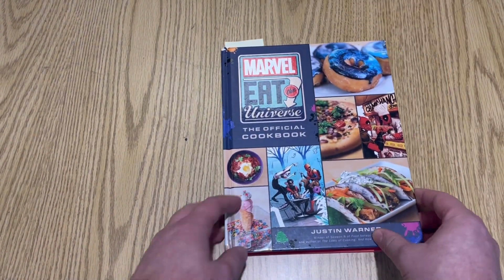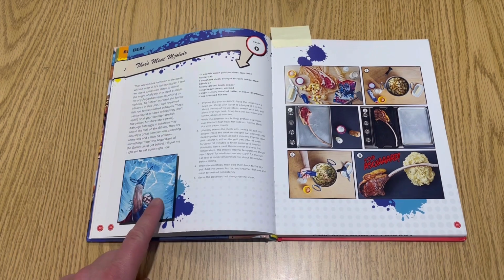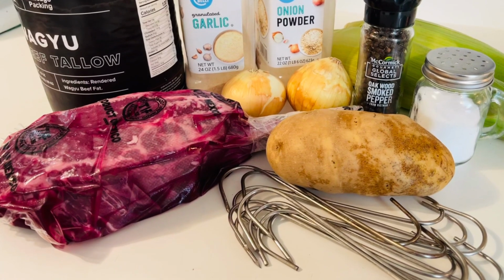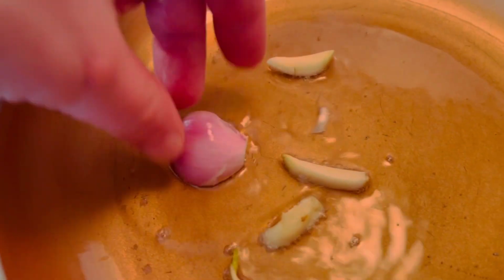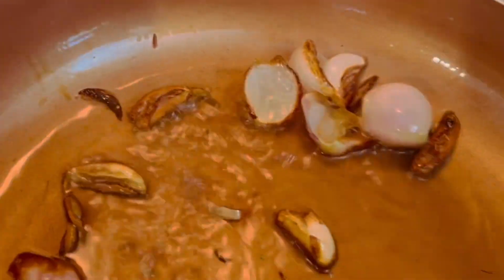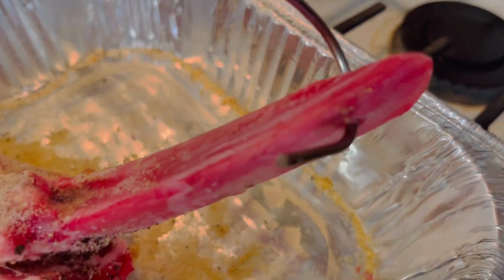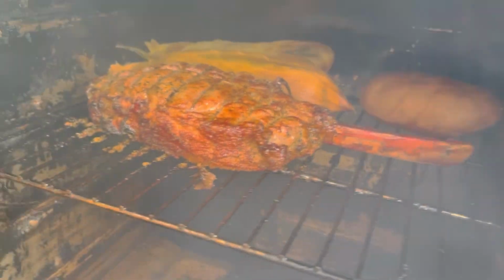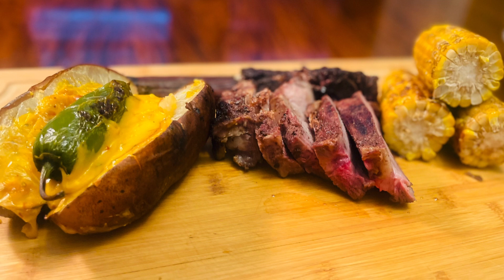Snacks in the Stacks: Thor's Meat Mjolnir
Join library staff member Peter in his home kitchen as he makes Thor's Meat Mjolnir from the book Marvel Eat the Universe by Justin Warner.